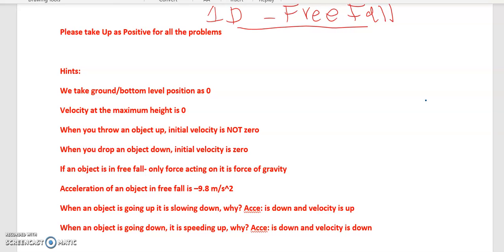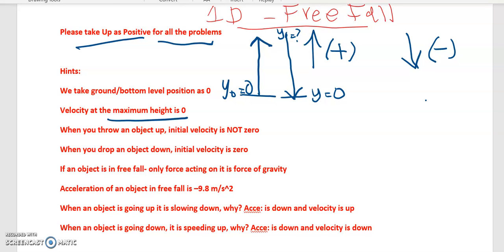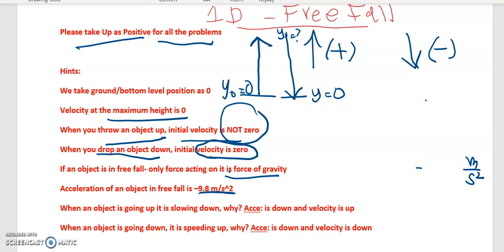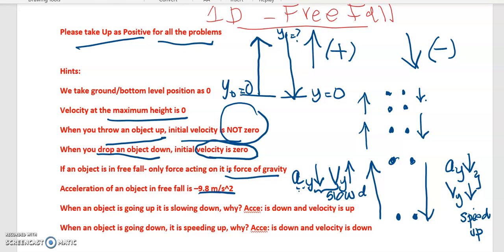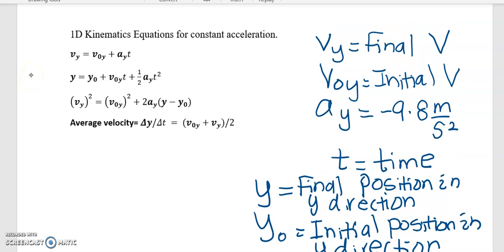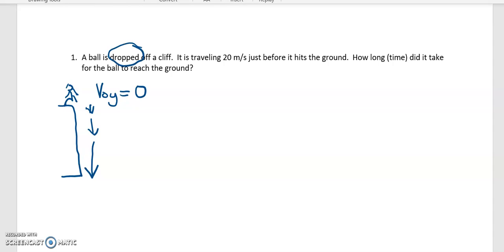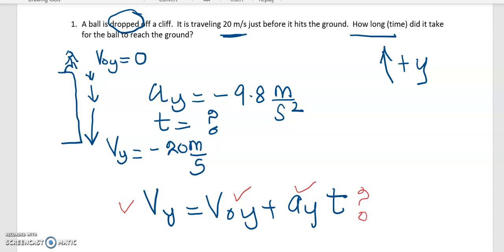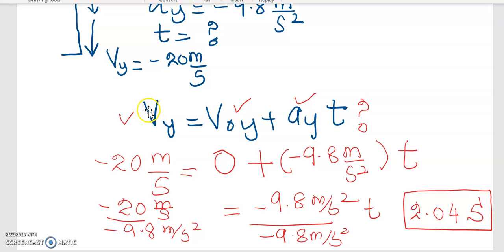Free Fall Review and Problem 1